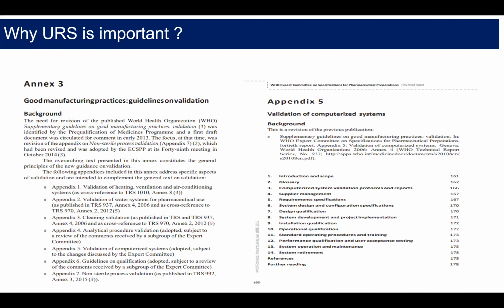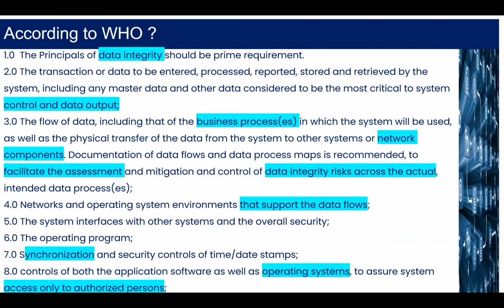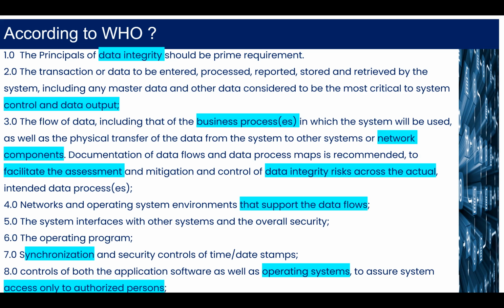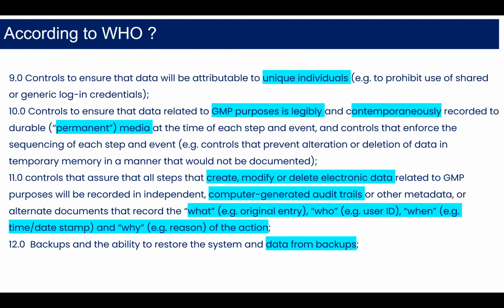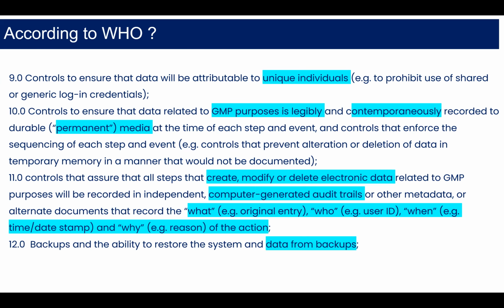User Requirement Specification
URS is a planning document that specifies what the software or system needs to do. It is written from the point of view of the end user and does not need to be technical or complicated.